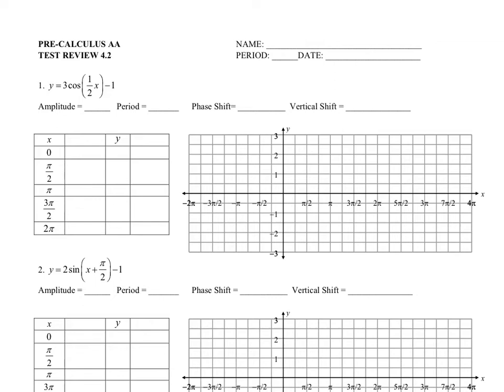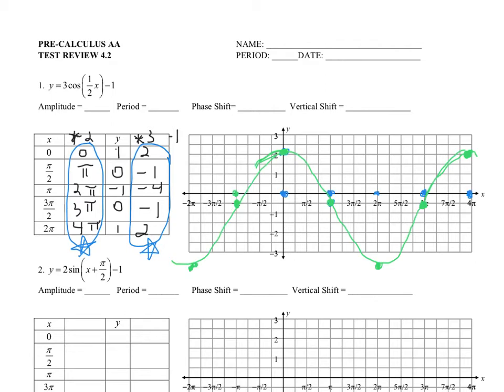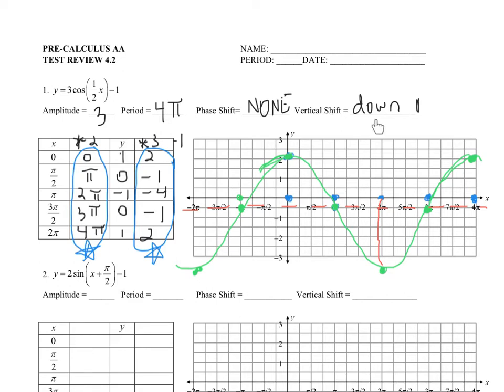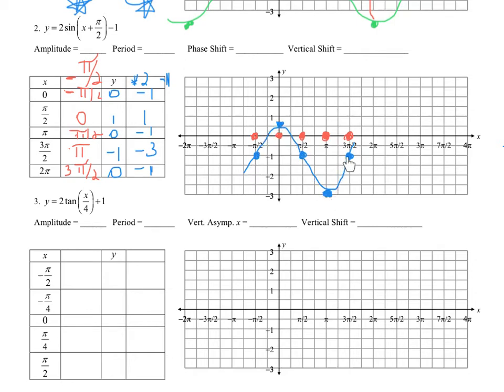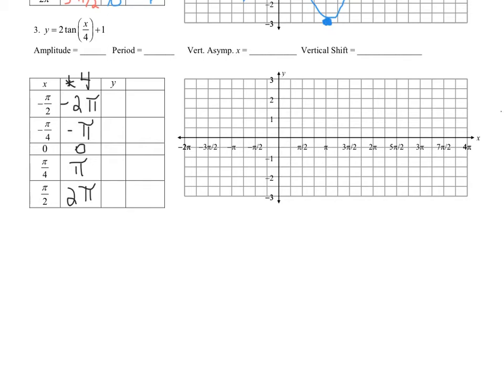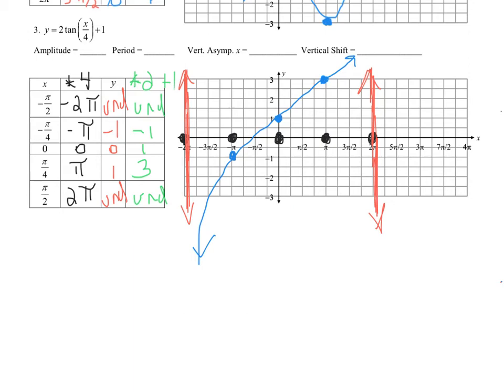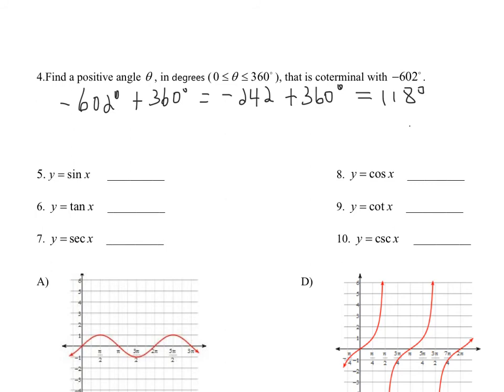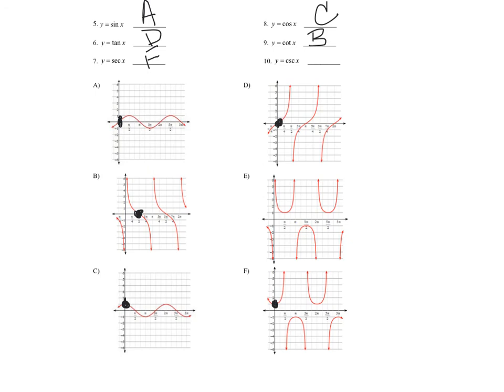PreCalc AA Test 4.2 Review